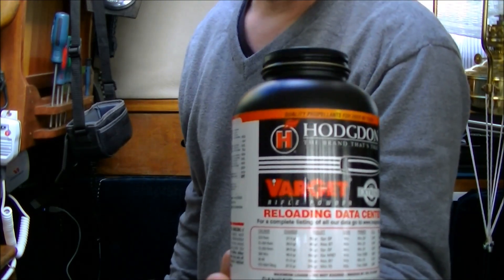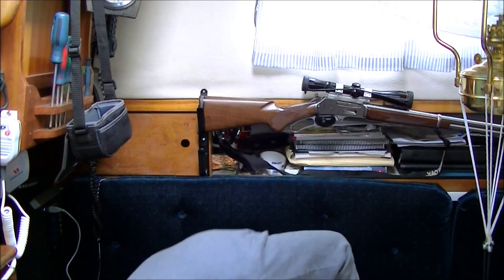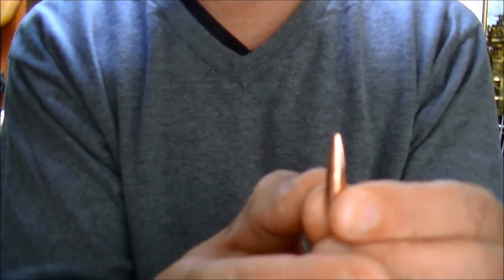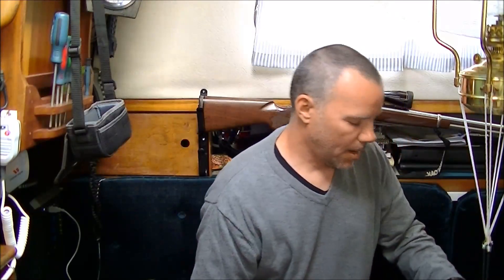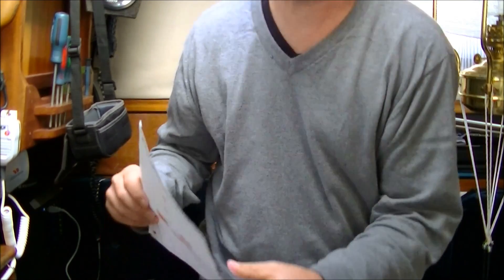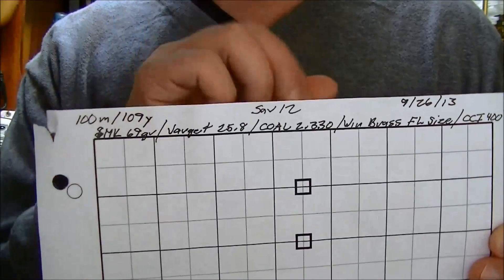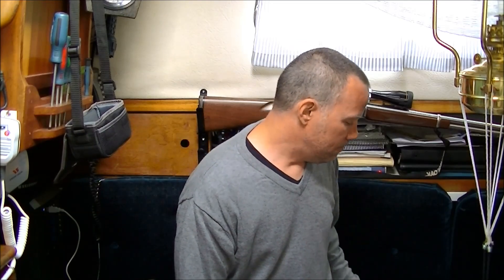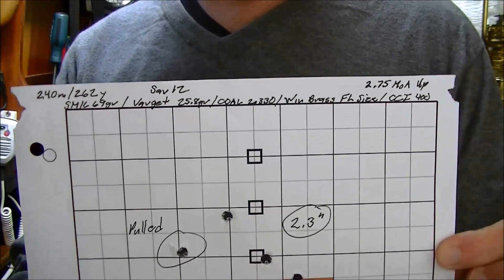.223 load data using Varget and 69gr Sierra Match King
Load data for Savage 12 LRPV 1in7 twist. Best results used:

25.8gr. Hodgdon Varget (actual amount probably 26gr.)
Sierra Match King 69gr. BTHP Part #1380
CCI-400 primers
Winchester brass full length sized
COAL 2.330 (can be loaded for AR mag length 2.260 and retain good accuracy)

Accuracy for Savage 12 between .3" and .9" @ 109y/100m
Accuracy for Savage 12 between 1.2" and 2" @ 262y/240m